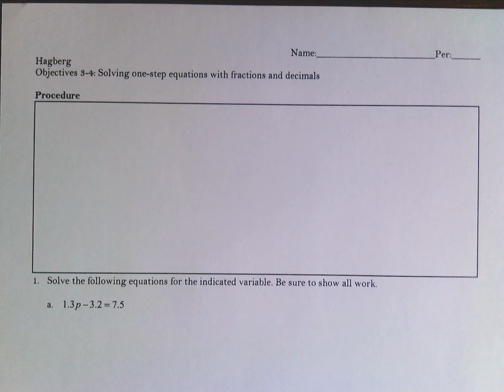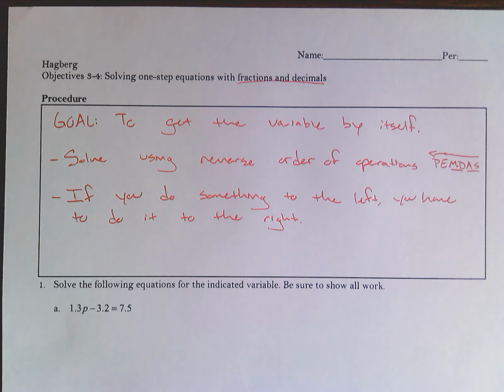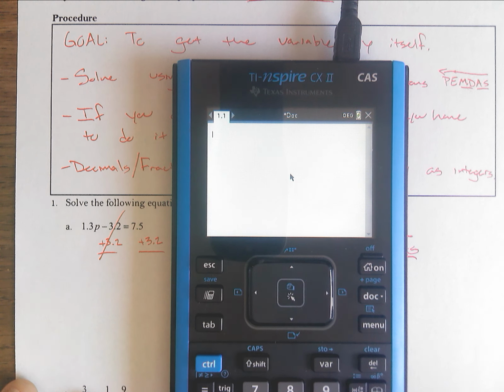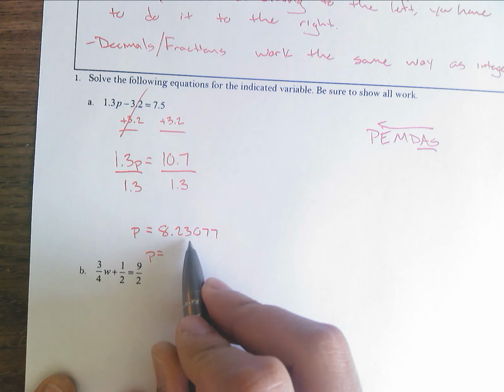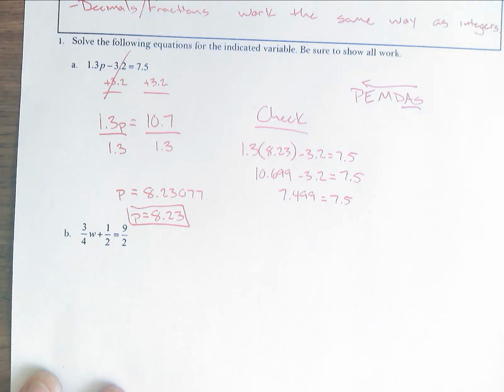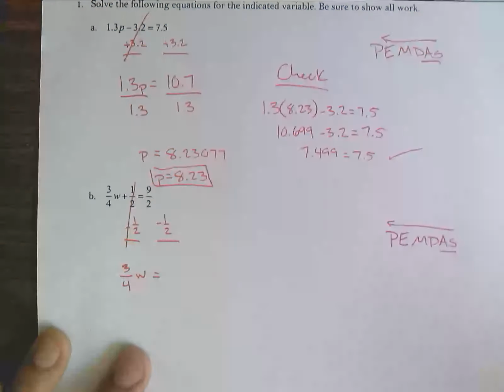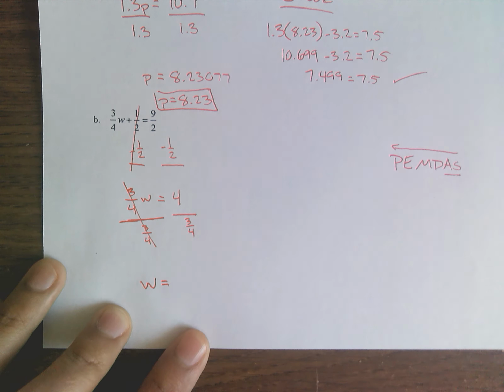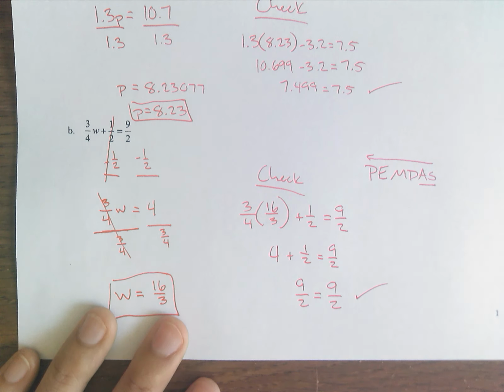Objectives 3-4: Solving Equations with Fractions and Decimals